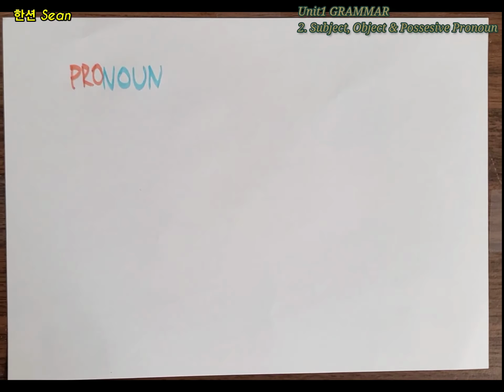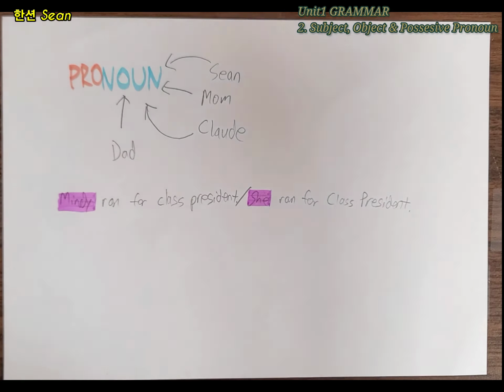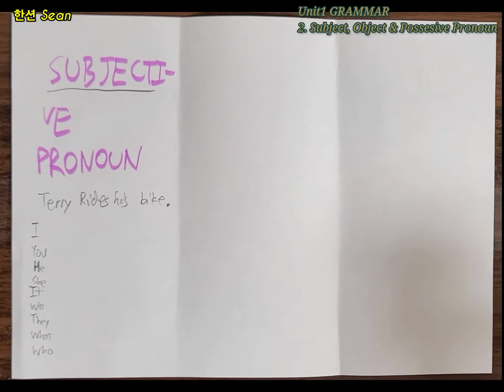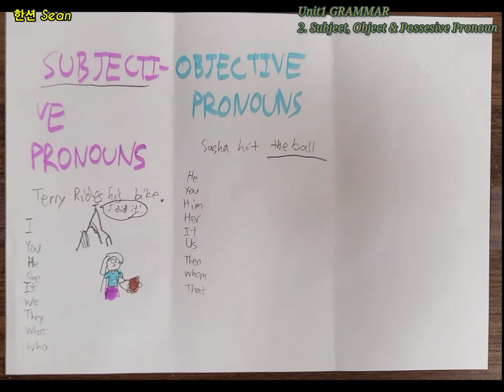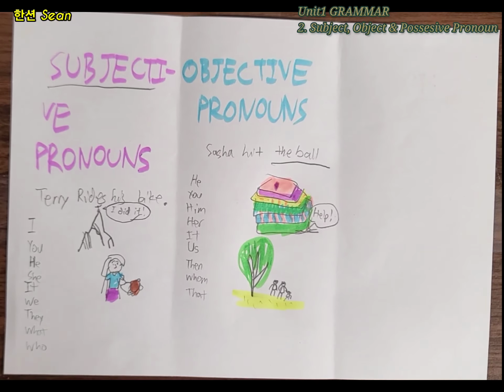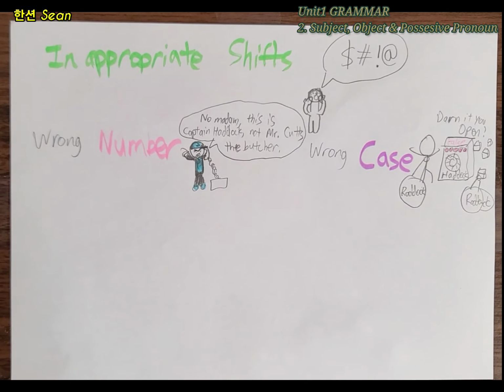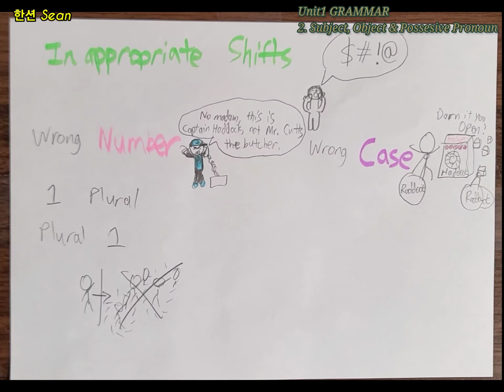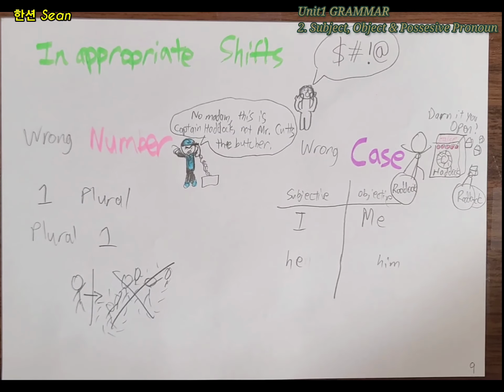한션 Sean : BIG FAT NOTEBOOK《 ENGLISH LANGUAGE ART 》1-2. Subjective, Objective & Possessive Pronoun